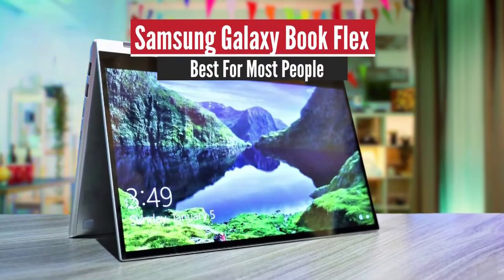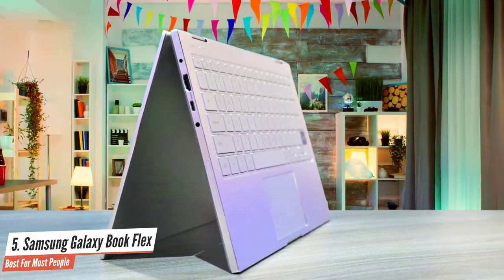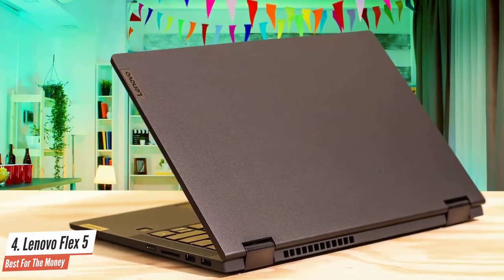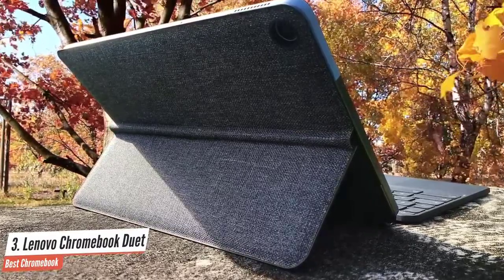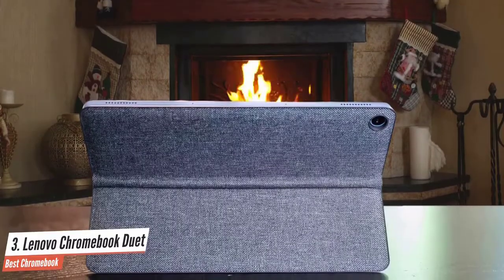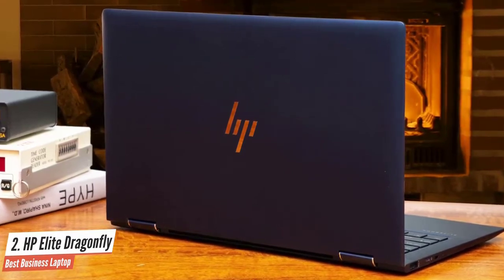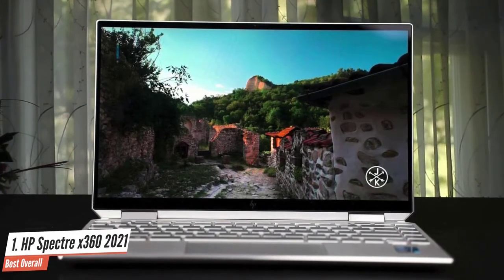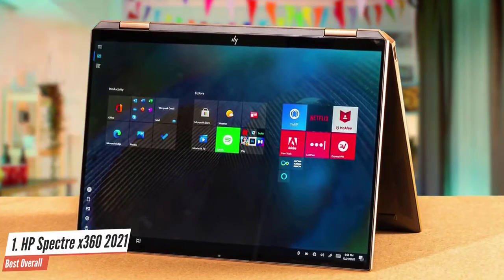✅ 2021 Review HP Elite Dragonfly | Top 5 Best 2 In 1 Laptop 2021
► Links to the Best 2-In-1 Laptop 2021 we listed in this video:

► 5 - Samsung Galaxy Book Flex
► 4 - Lenovo Flex 5
► 3 - Lenovo Chromebook Duet
► 2 - HP Elite Dragonfly
► 1 - HP Spectre x360 2021